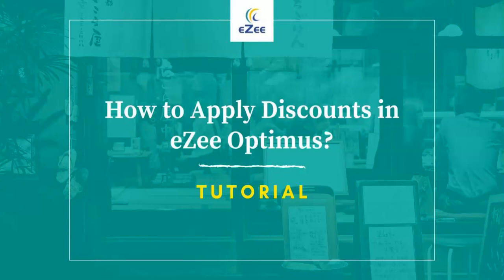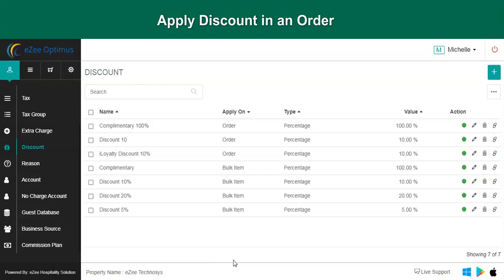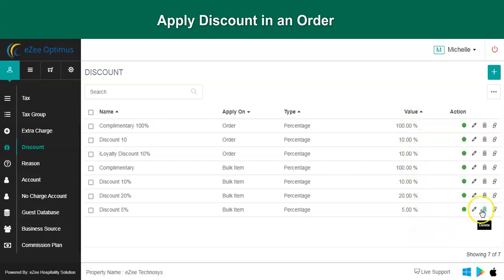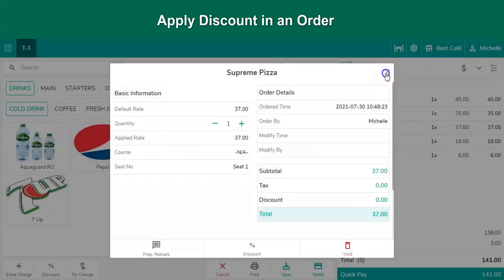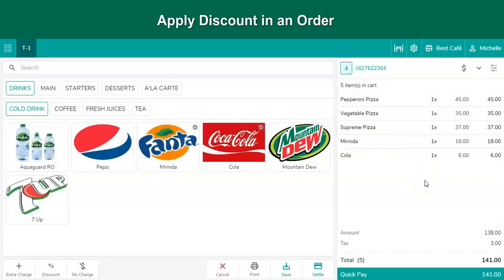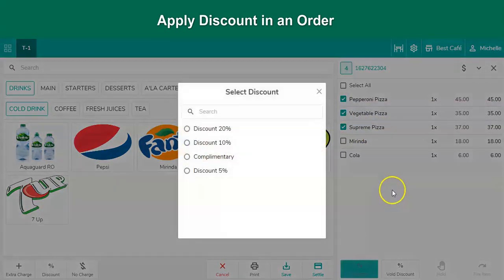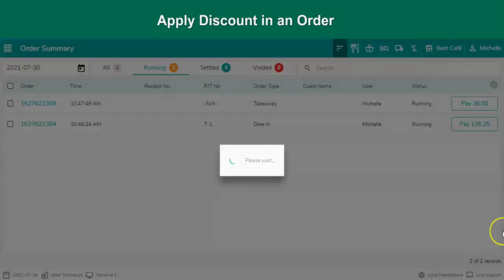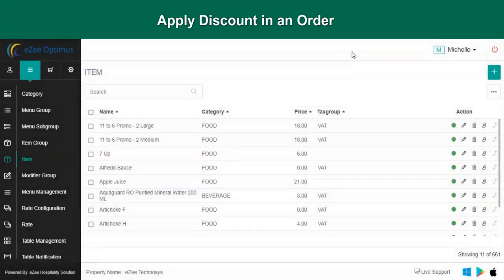How to Apply Different Types of Discounts in eZee Optimus, Restaurant System?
Restaurants often run promotional offers to attract customers. Which needs to be apply while setting the particular order. This tutorial addresses how to do the same in our restaurant software, eZee Optimus.